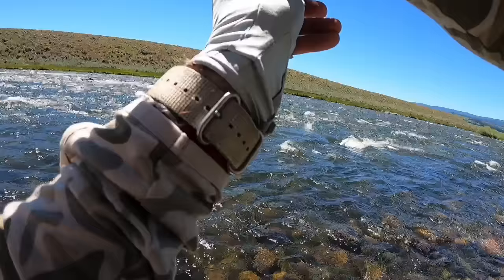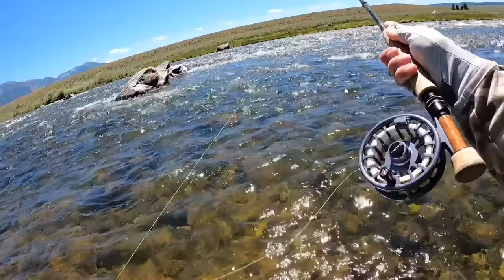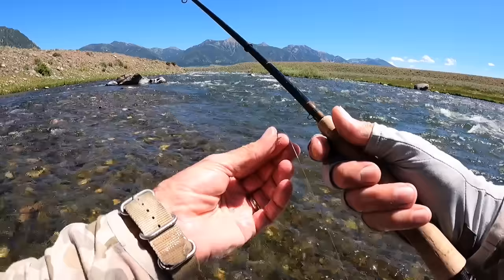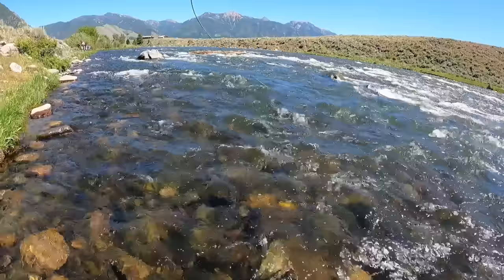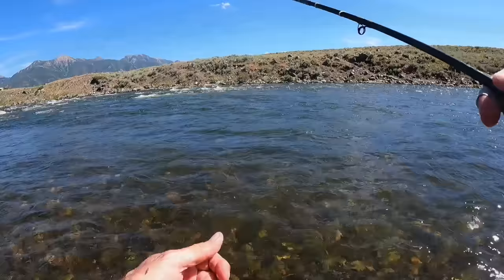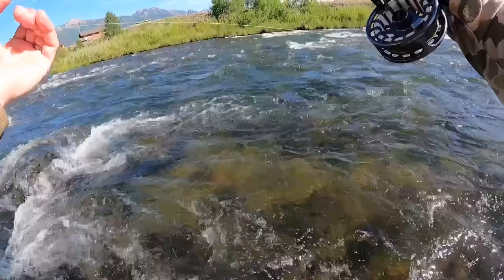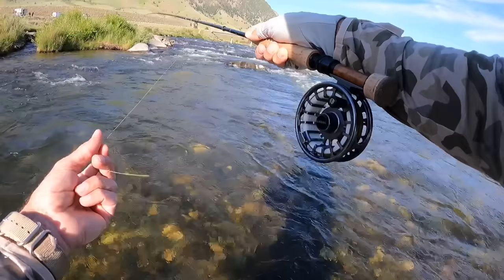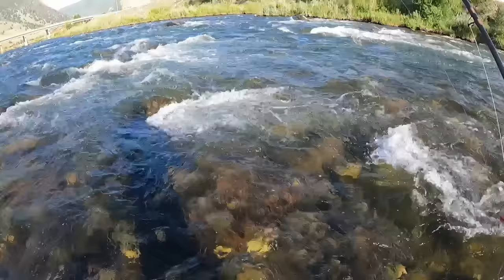THE MADISON RIVER: Euro Nymphing Montana's Trout Mecca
Spent an afternoon fly fishing Montana's Madison River in mid-July.  What a fabulous river.  I caught trout from the time I started fishing until the time I stopped.  Literally non-stop action.  I caught Cutthroat Trout, Cut-bows, Rainbows and Browns.

The Upper Madison is a large river with a ton of current.  It is a Euro-nymphing fisherman's dream.  Focusing on the pockets and current breaks was the key to success.  I caught my fish on a size 14 Stone Pony and size 20 France Midge (both olive and black) on the dropper.  When the wind really kicked up, I put on a 4mm, size 12 natural Walt's worm with an orange collar.

Rod used:  Thomas & Thomas Contact ll 10ft 9in 3wt @thomasandthomasflyrods
Reel:  Galvan GEN 3.5
Leader:  18mm (4x) Pezon & Michel to a 18mm (4x) Pezon & Michel sighter
Tippet:  Cortland Ultra Fluoro 6x @CortlandLineCompany

Tight lines!

Cory